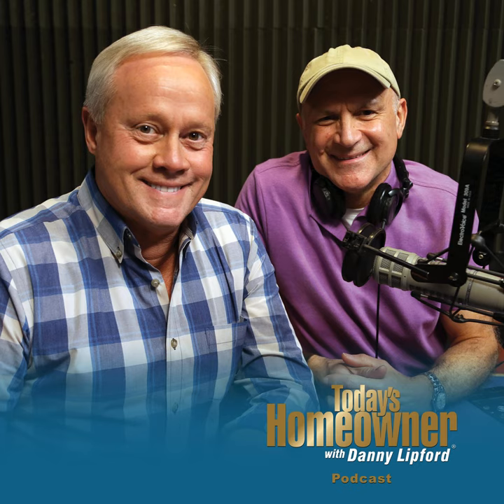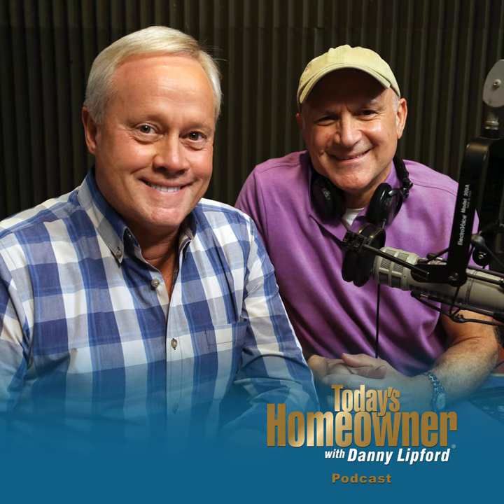The Best Cleaning Products to Help Fight the Coronavirus | Ep. 62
On this Week's Podcast: Defending Against the Coronavirus

This week, we talk about different cleaning and disinfecting products people can use to protect themselves from the novel coronavirus.
Some methods work better than others in fighting COVID-19, and then there are items that may be on your radar and don't work at all!
This comes at a time when many people are stuck at home, social distancing, to help ‘flatten the curve’ of infection. And you can avoid an extra trip to the grocery store because a lot of the things you’ll need are probably already inside your kitchen!

We also have an article on this topic.

Also in this week’s podcast:

• We explain how long you have to vacate your home if you have spray foam insulation installed in your attic.
• Learn how you can stop floors from squeaking without pulling up the carpet.
• If you've got a plastic water or milk jug, you've got the perfect item for watering the garden. Joe explains in this week's Simple Solution.